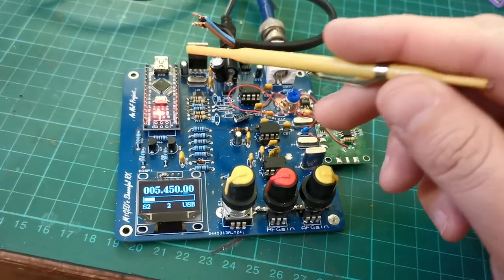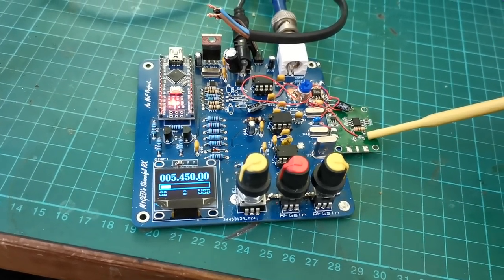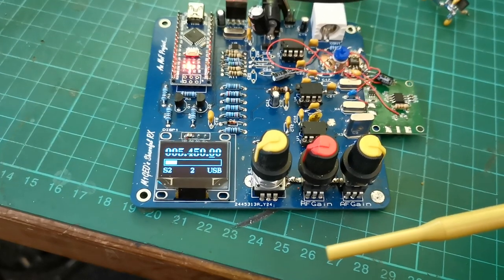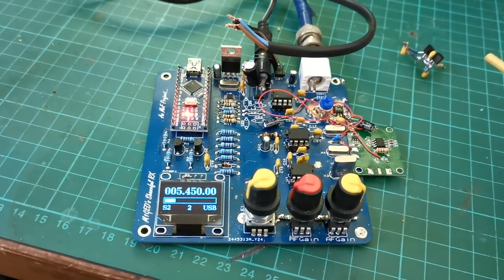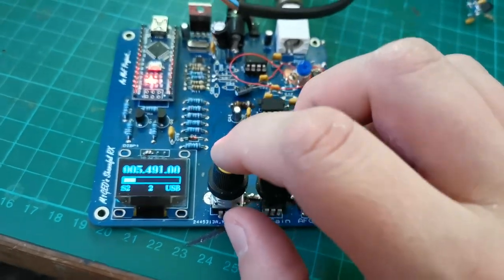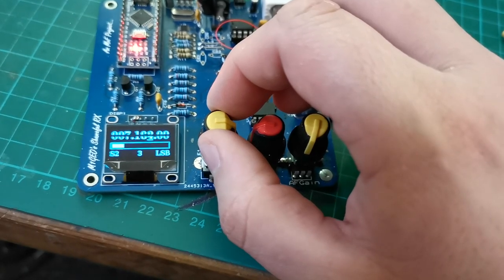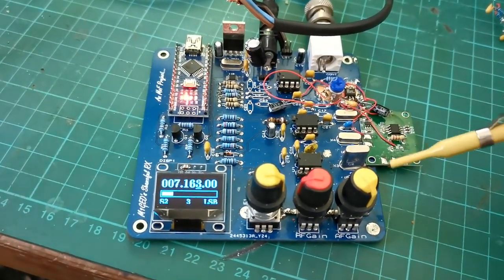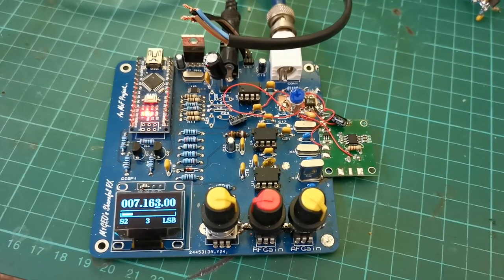Homebrew Superhet Receiver - M1GEO/G8OCV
Lockdown project: Arduino Nano, Si5351a, OLED, NE612, etc. DC to 160 MHz.